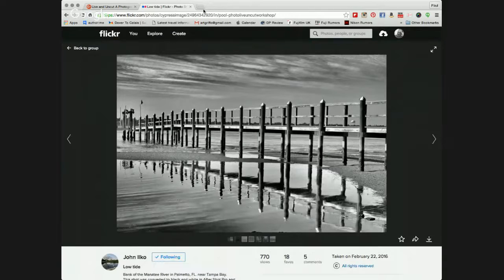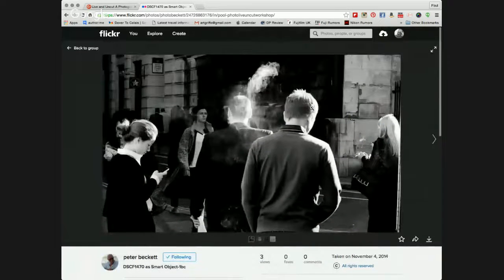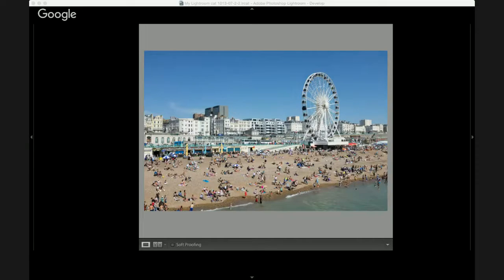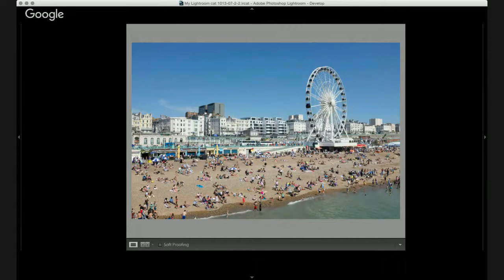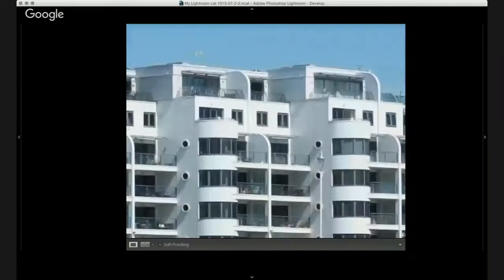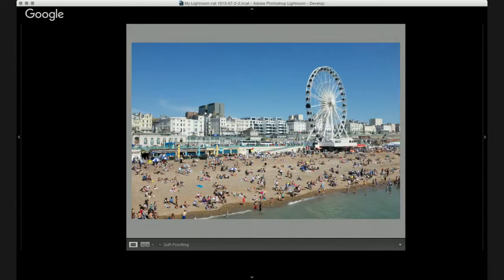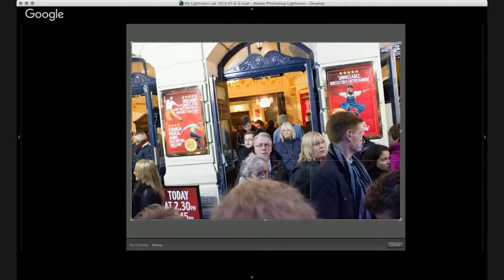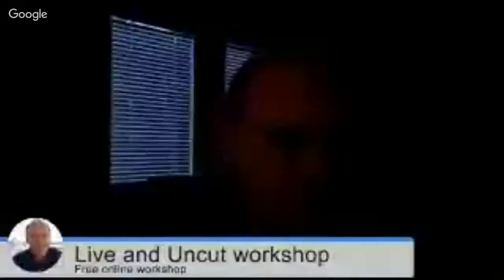Live and Uncut A Photography Workshop 7 : Lightroom CC basics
In this workshop I'll be talking through the basics of photo editing using Lightroom CC.